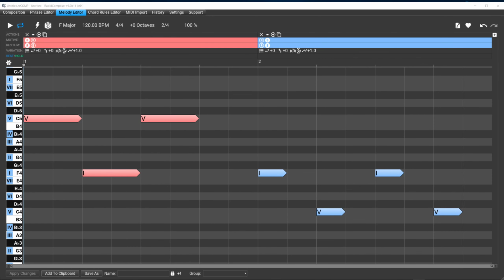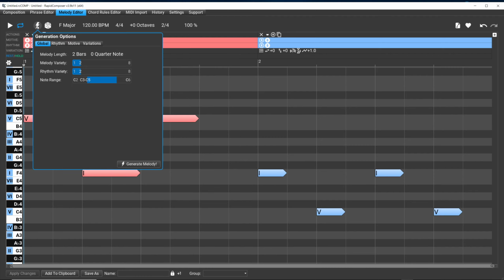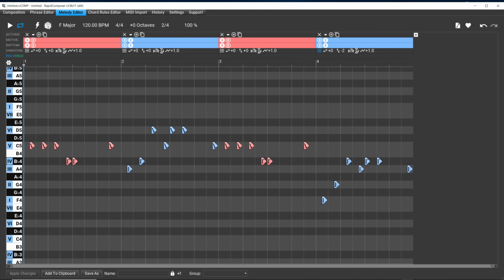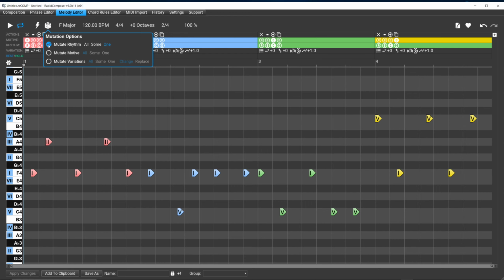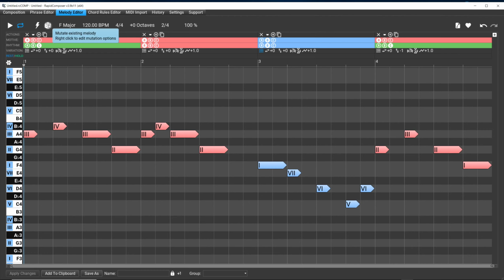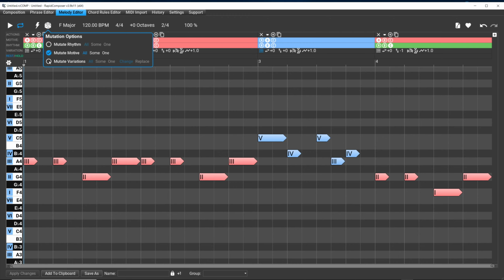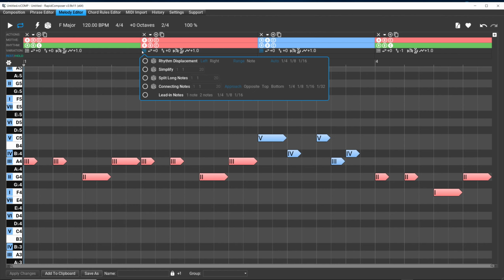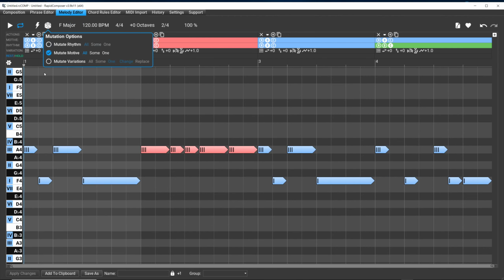RapidComposer Melody Editor -Video #28